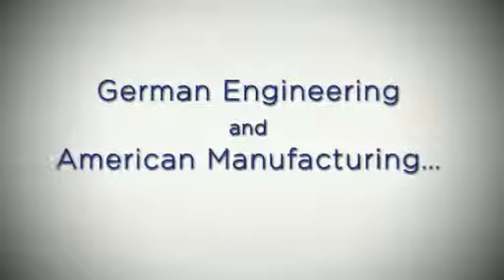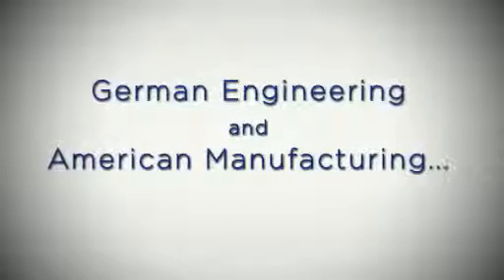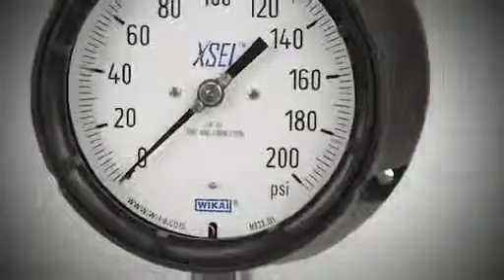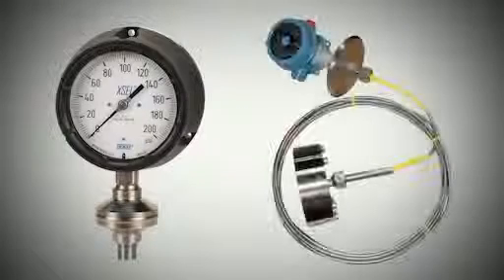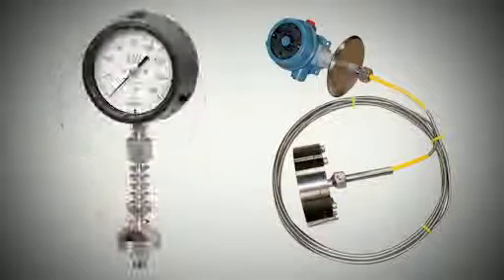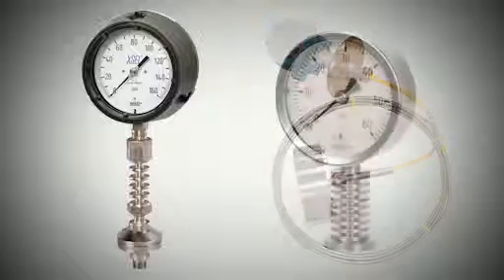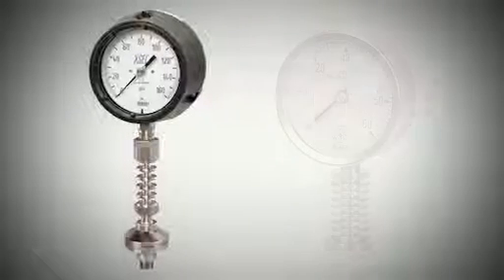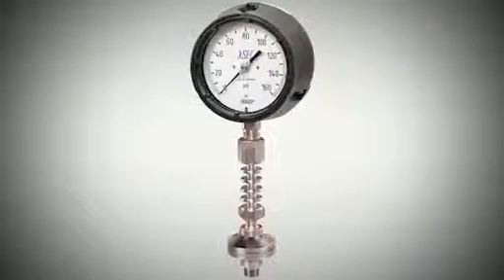WIKA Engineering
WIKA has the engineer's DNA. Hear how we just can't stop trying to make things better.